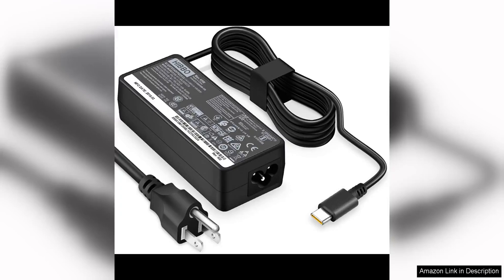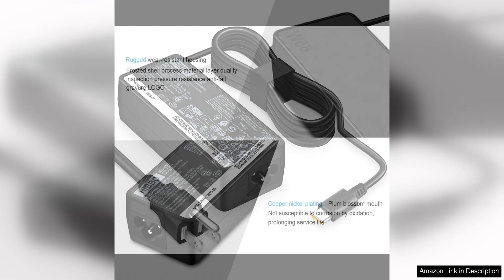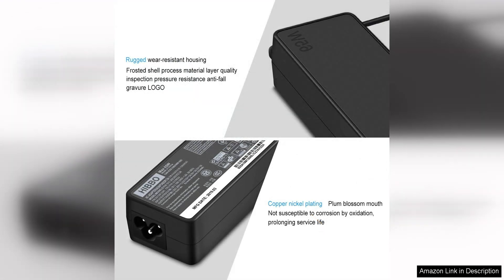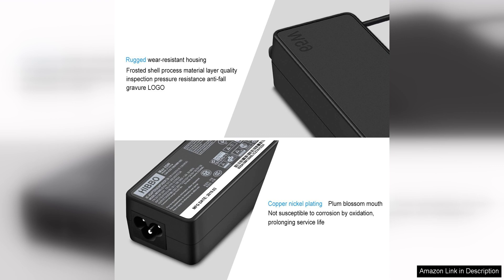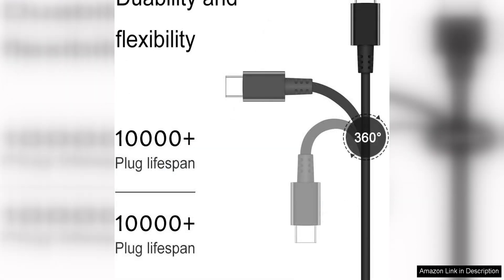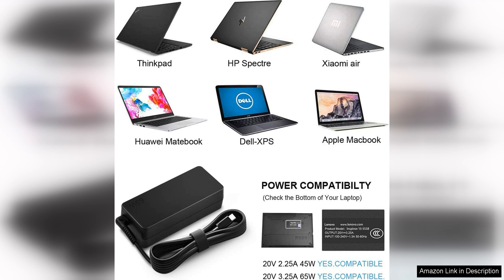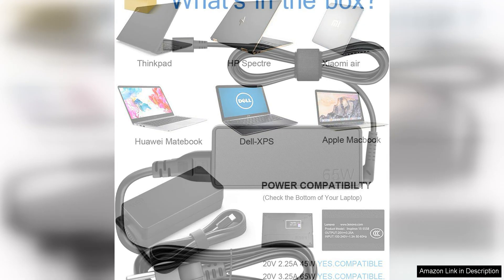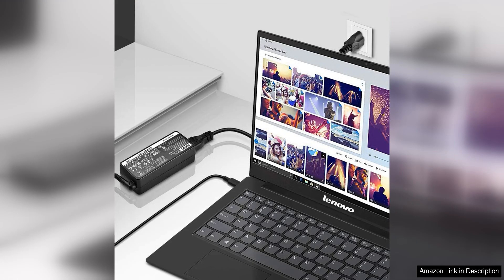Charger for Lenovo Laptop UL Safety Certified Thinkpad YogaChromebook Computer 65W 45W Review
The Charger for Lenovo Laptop is a reliable accessory that provides a safe and efficient way to power up your device. With UL Safety Certification, you can trust that this charger meets the highest safety standards, giving you peace of mind while charging your laptop.

The charger is compatible with a range of Lenovo laptops, including the Thinkpad, Yoga, and Chromebook models. Its 65W and 45W power output options ensure that you can charge your device quickly and efficiently, whether you need a quick boost of power or a full charge.

One of the standout features of this charger is its compact and lightweight design. This makes it ideal for travel or everyday use, as it won't take up much space in your bag and is easy to carry around. The durable construction of the charger also ensures that it can withstand the rigors of daily use without any issues.

Another great aspect of this charger is its versatility. It comes with a 5.9ft power cord, giving you plenty of flexibility when it comes to charging your laptop. Whether you need to plug in at a desk or from a distance, this charger has you covered.

In terms of performance, the Charger for Lenovo Laptop delivers consistent and reliable power to your device. You can expect fast charging times and a stable power supply that won't damage your laptop. This ensures that your device stays in top condition and performs optimally for years to come.

Overall, the Charger for Lenovo Laptop is a top-notch accessory that offers safety, efficiency, and convenience. With its UL Safety Certification, compatibility with various Lenovo laptop models, compact design, and reliable performance, this charger is a must-have for anyone looking to keep their device powered up and ready to go.